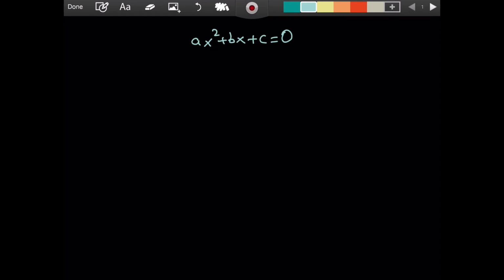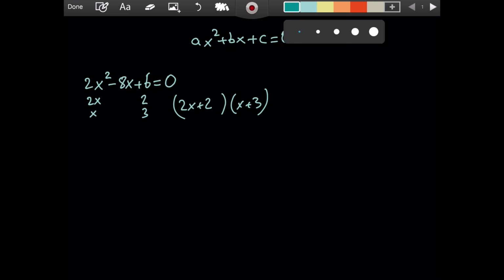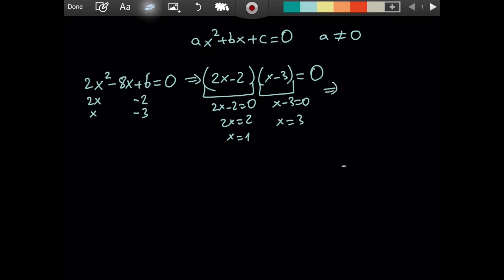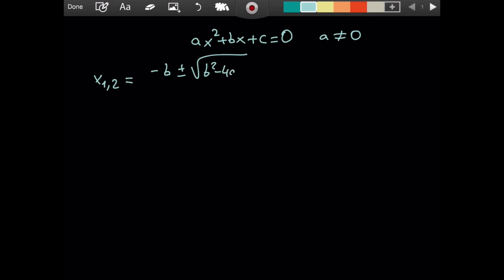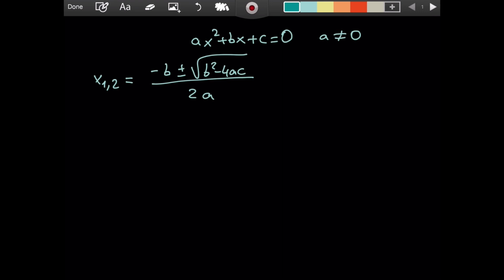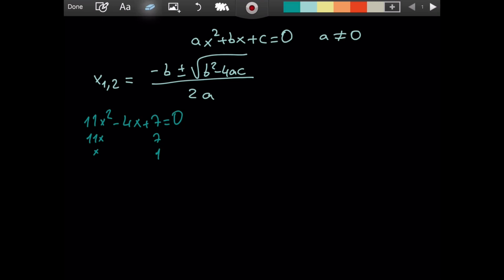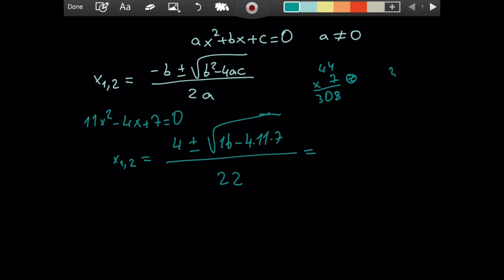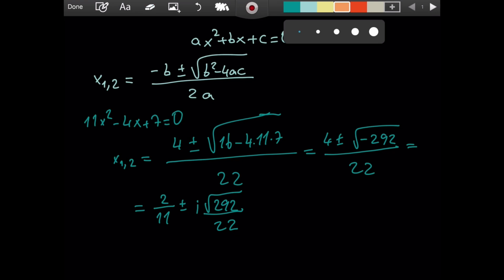How to Solve Quadratic Equations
In this video, I go over how to solve quadratic equations.